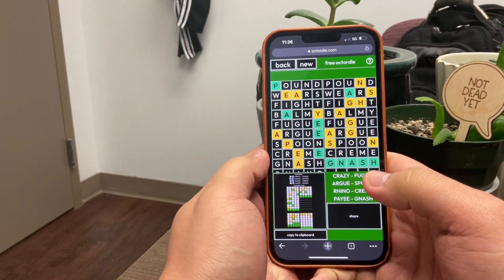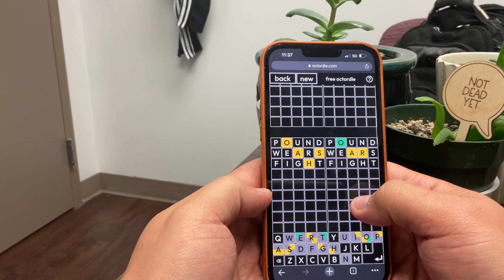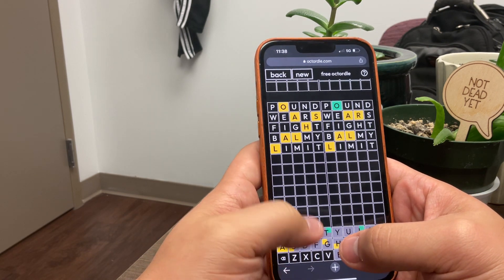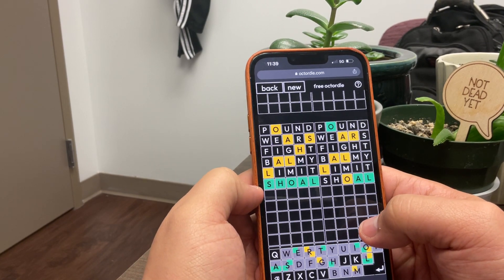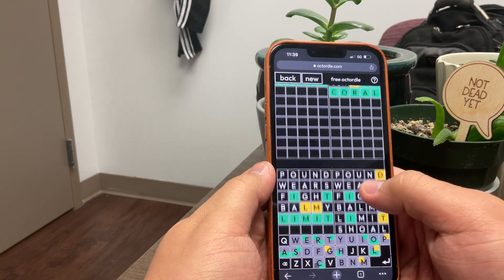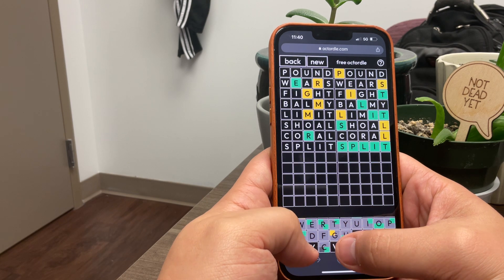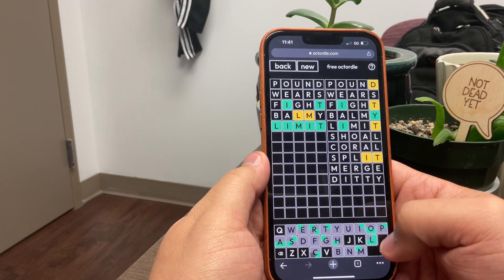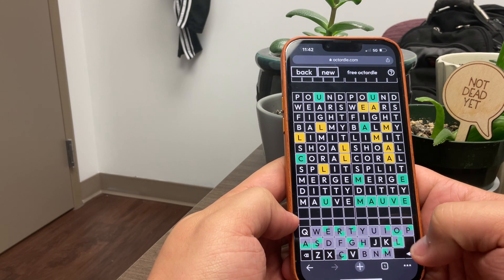How I Solve Octordle almost all the time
I have developed a strategy for Octordle that works at least 90% of the time with reasonable deduction skills